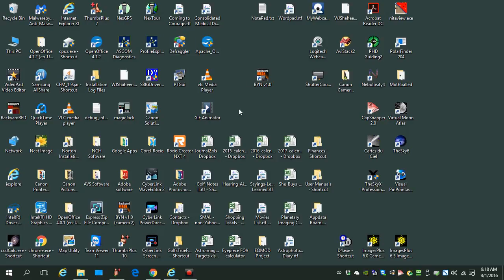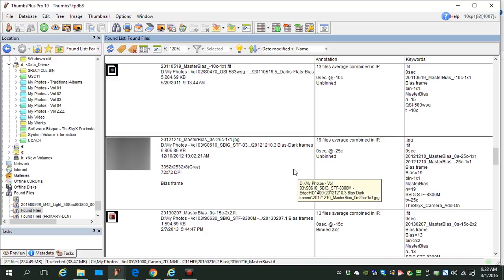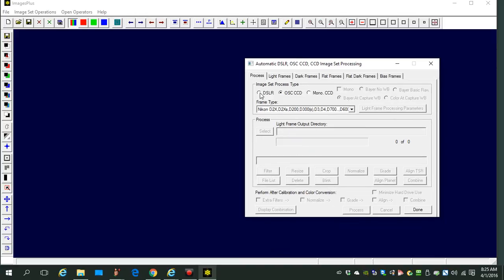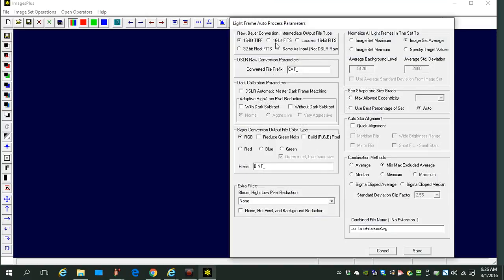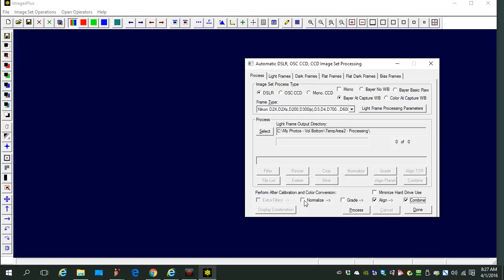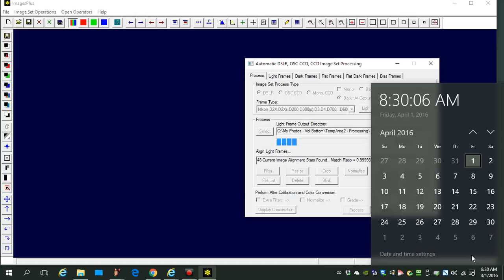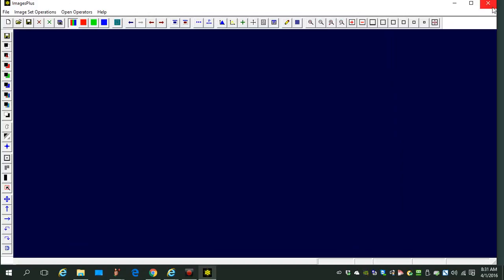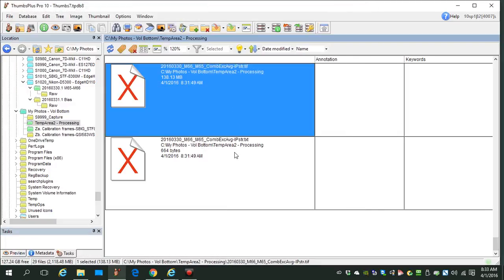20160401 ImagesPlus initial processing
Demonstrating the use of ImagesPlus v6.5 Image Processing software. Does not show NEARLY all that IP can do. This is by no means a substitute for Mike Unsold's excellent tutorials. Just want to provide a quick demonstration to my friends/fellow club members who have asked about image processing.

for complete instructions.